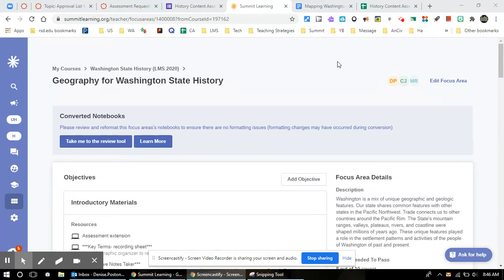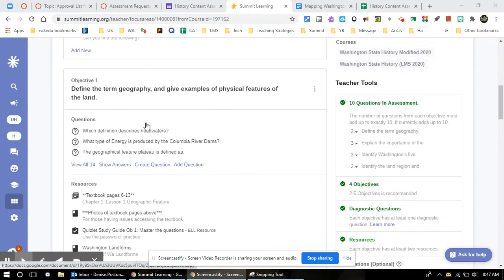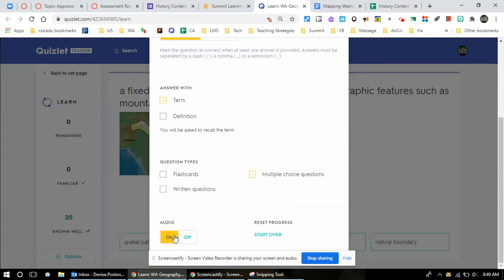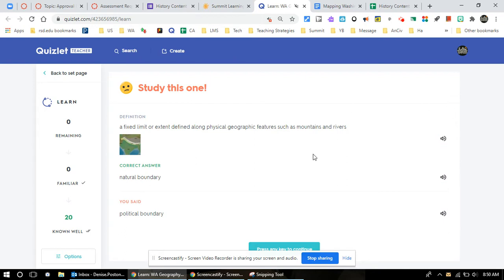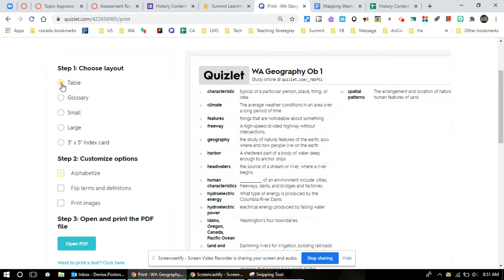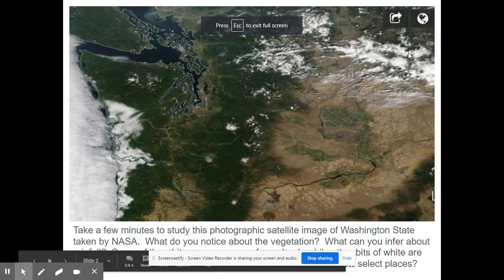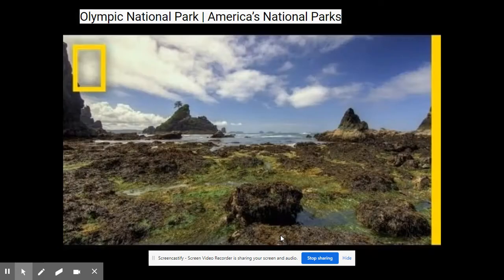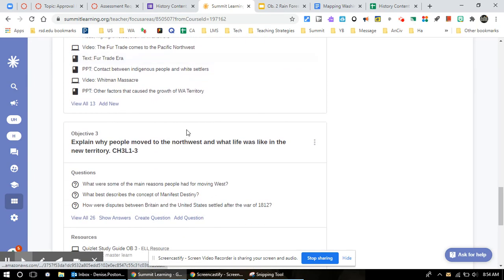WA State History Accommodations for IEP/504s